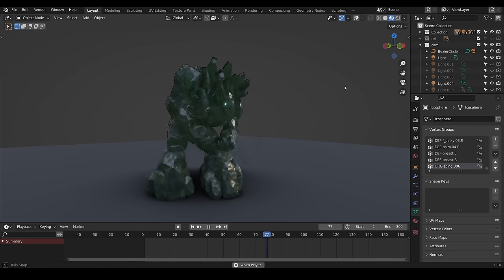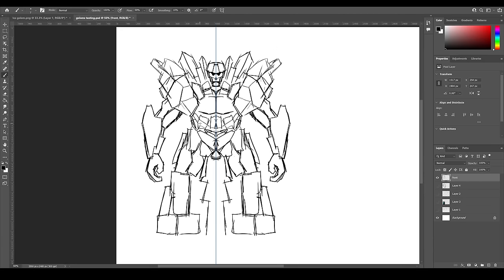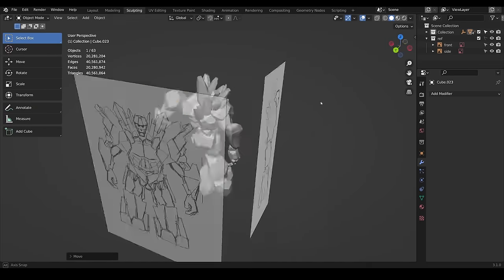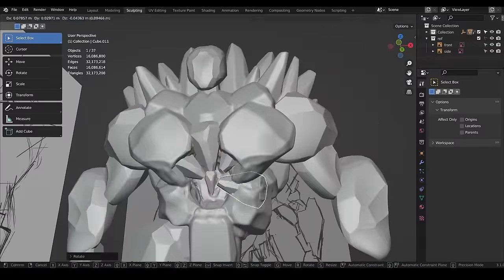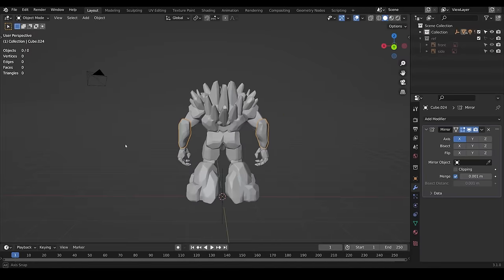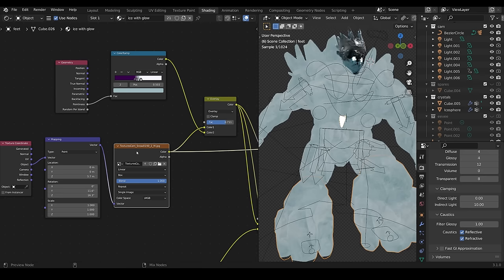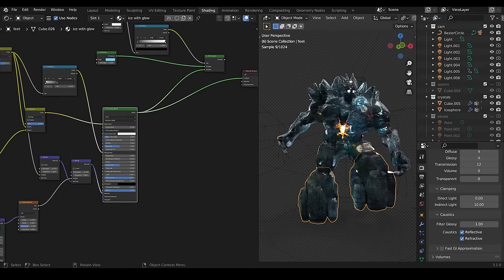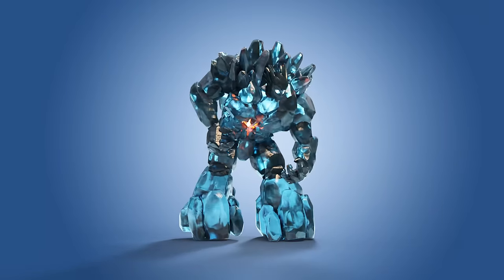Ice Golem - Breakdown - Blender 3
In this video I give a breakdown of how I made this Ice Golem character in blender 3. I use a variety of techniques  but basically I use a block modelling method which i go through in my Dragon course (see below for discount)

Want to learn Blender? Then try out my "Learn Blender fast" short course Discount

Want to learn how to create reference images like the one in this video try my Drawing course

Want a detailed course of the workflow in this video then try out my dragon course

Display Tablet
my choices:_
Display Tablet
XP Pen pro 16 - 22
Graphics Tablet
Wacom one